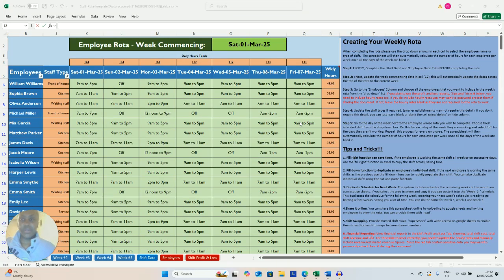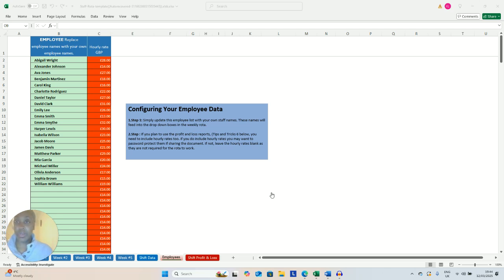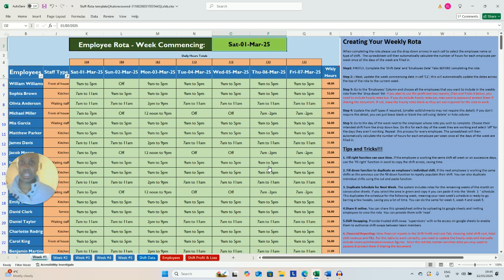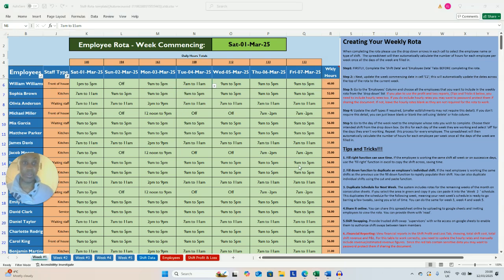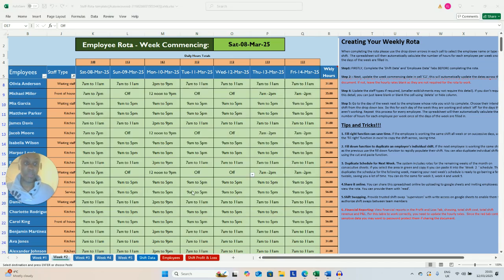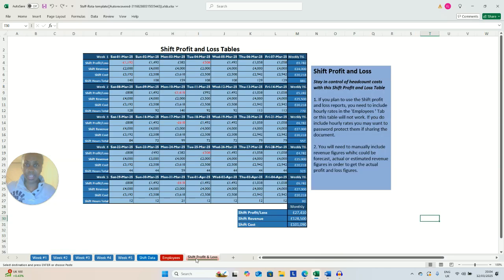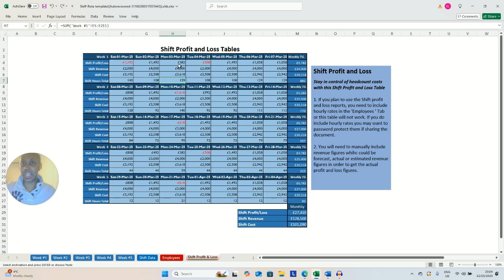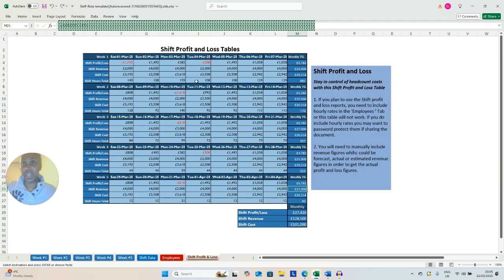Employee Rota on Excel – Smarter Staff Scheduling Without the Hassle!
Tired of juggling rotas in Word or overpaying for complicated scheduling software?

In this video, see how the Employee Rota on Excel template helps you manage weekly shift planning faster, cheaper, and without stress — no internet or subscriptions required!

🛠️ What This Employee Rota Template Can Do:
✅ Auto-Calculates Hours – Total hours per employee calculated instantly
✅ Easy Shift Assignment – Drop-down menus for fast shift input
✅ Dynamic Week Setup – Change the start date and the entire rota updates
✅ Offline Access – No logins, no downtime, full control
✅ Shift Profit & Loss Report – Avoid overstaffing and manage wage costs in real-time
✅ Flexible & Fully Customisable – Adapt it to your business needs

✔️ Retail Stores & Hospitality
✔️ Small Businesses & Sole Traders
✔️ Restaurants, Cafés & Bars
✔️ Remote Businesses with No Internet Access
✔️ Office Environments with Fixed or Repeating Schedules
✔️ Managers who want to save time and money without sacrificing accuracy

💼 Say goodbye to clunky Word tables, whiteboards or overcomplicated apps.

📊 Save Thousands Compared to Subscription Software
Feature Employee Rota on Excel (£199.99) Cloud-Based Tool (£30/month)
One-Time Payment ✅ ❌
Offline Functionality ✅ ❌
Fully Customisable ✅ ❌
Cost After 3 Years £199.99 £1,080
Total Savings Over £1,700 in 5 Years! –

💡 Time-Saving Tips You’ll See in the Demo:
✔ Fill-Right & Fill-Down – Copy shifts across days or employees with a click
✔ Week-to-Week Copying – Set up once and duplicate for future weeks
✔ Optional Online Sharing – Upload to Google Sheets for employee access
✔ Shift-Swapping – Let trusted team members manage changes

✅ Ready to Take Control of Your Scheduling?